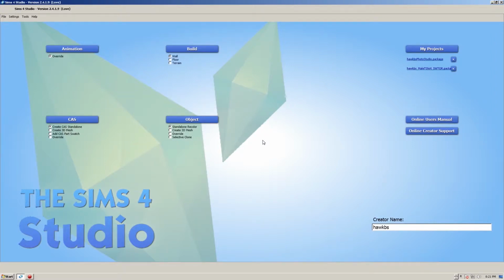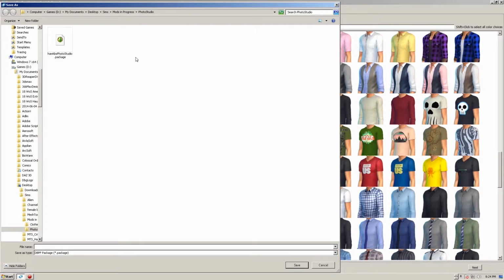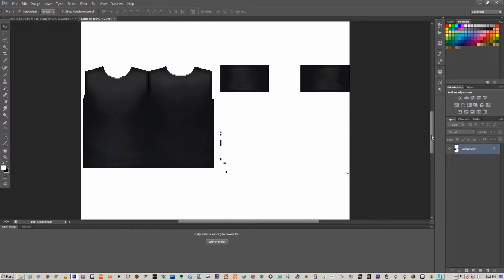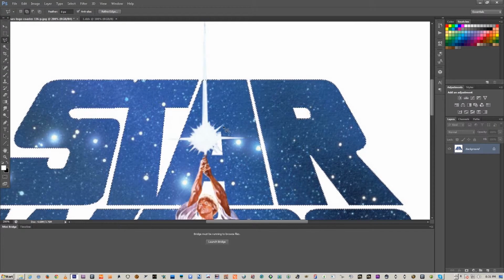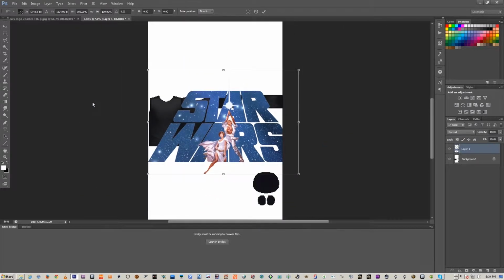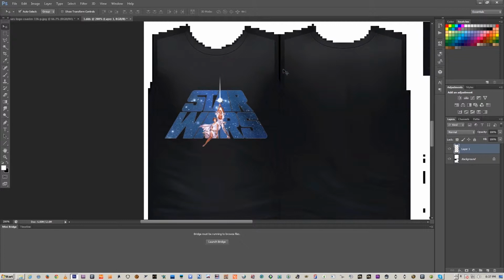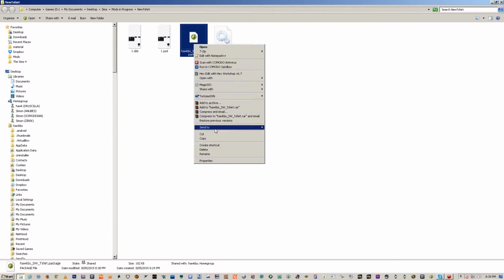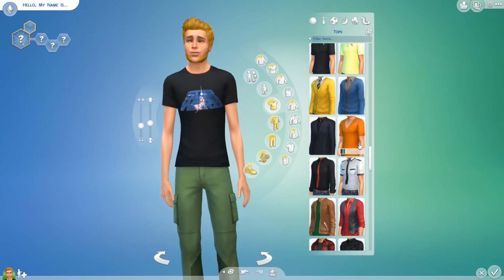Sims 4 Studio Quick Custom Shirt Tutorial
Tutorial using Sims 4 Studio to create a simple Custom Tshirt

My Resource.cfg

Priority 500

DirectoryFiles unpackedmod autoupdate